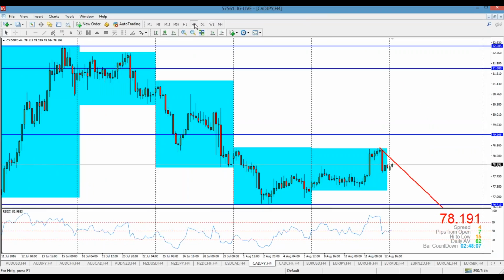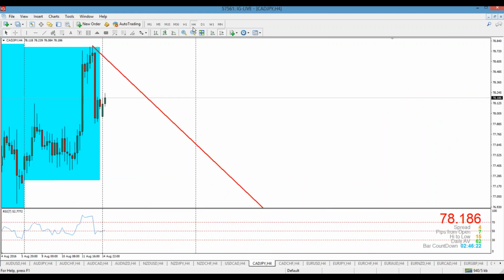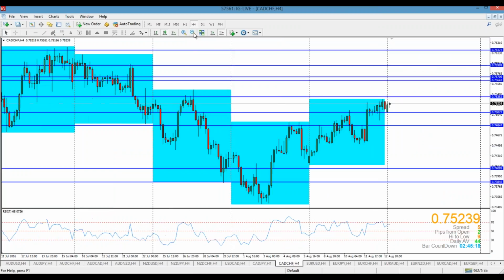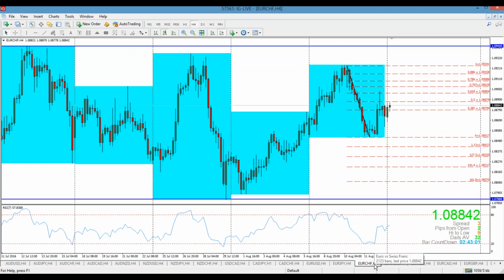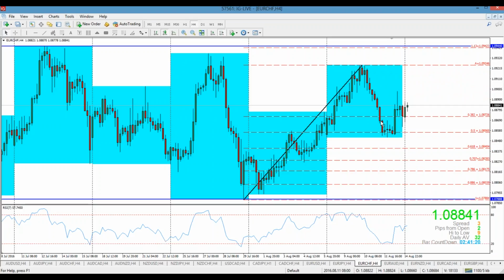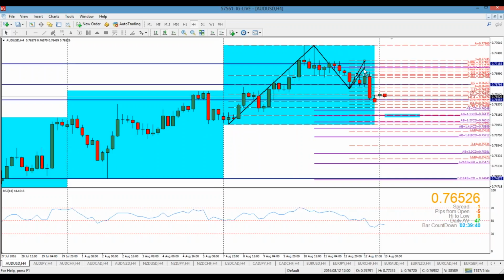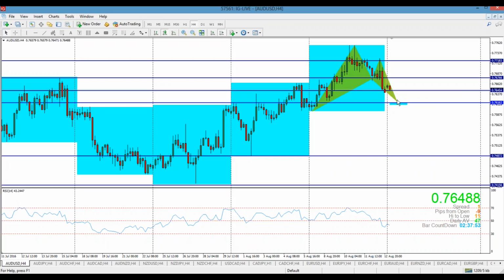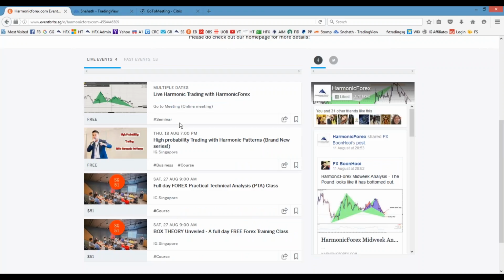2016 Week 33 Analysis - Going for Gold with a CAD Short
Harmonicforex Week 33 Analysis